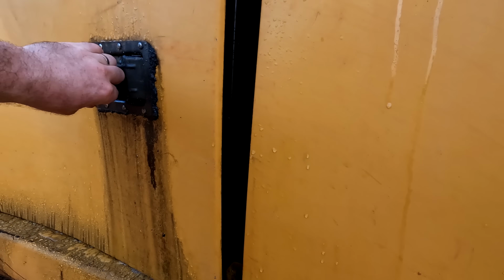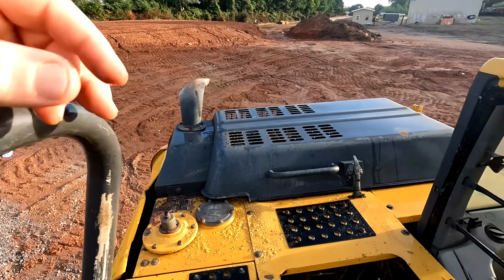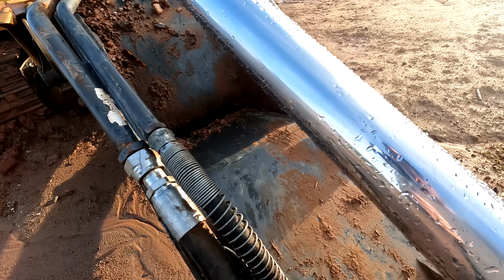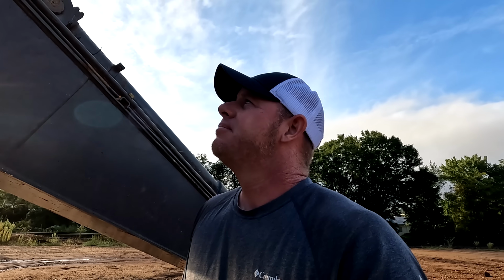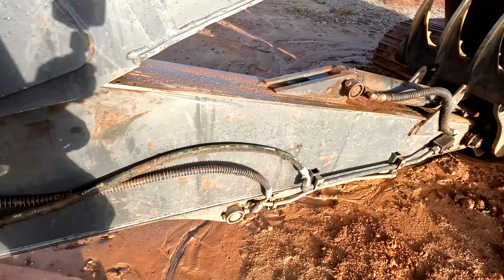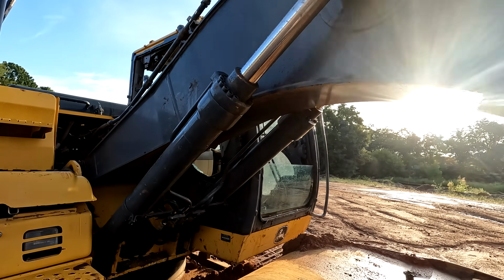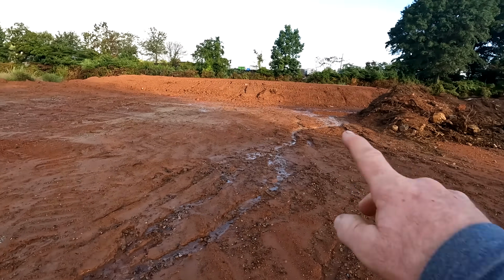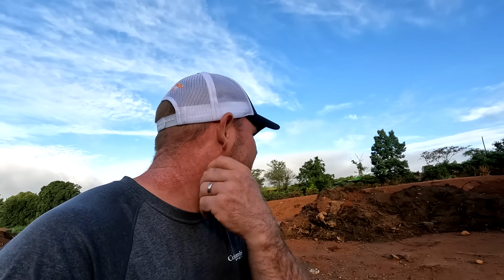Excavator Accident Update and Walkaround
An update on the excavator accident and a quick walkaround of the damage. Everyone was okay.

Amazon Store